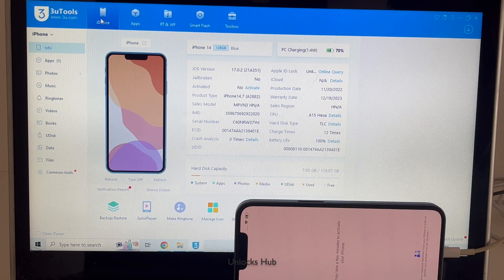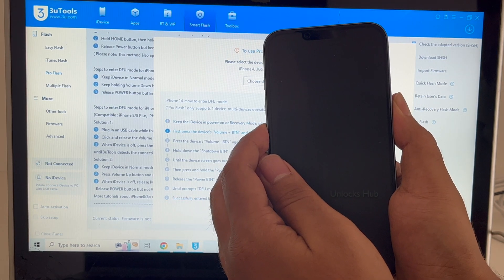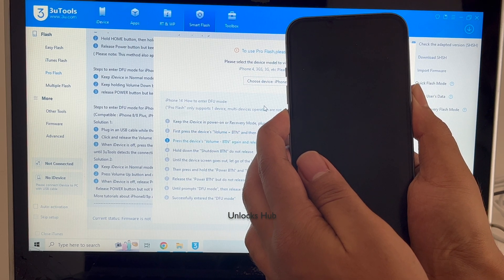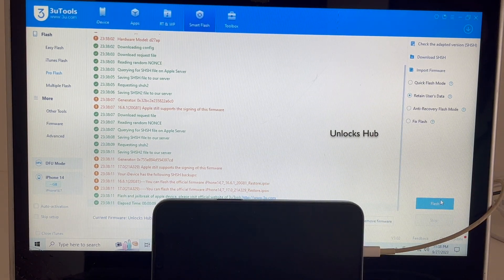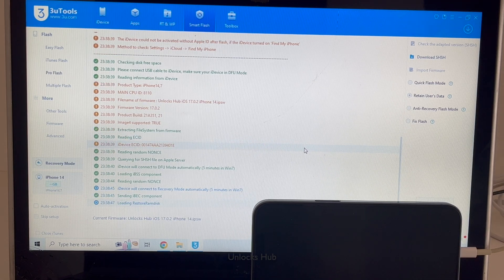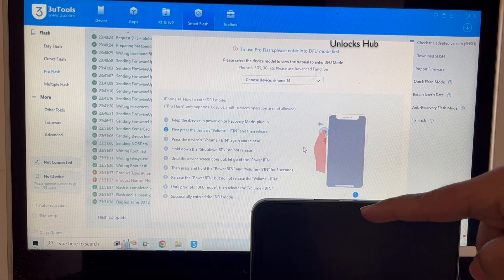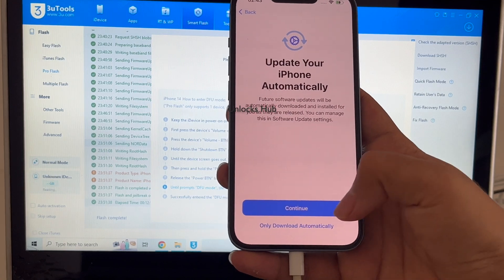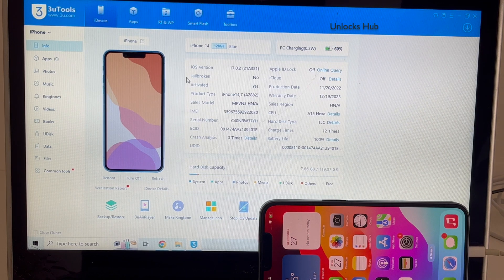iOS 17.0.2 Remove iCloud Activation Unlock lock on apple iPhone 14 iOS 17 in 2023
This video is of Permanent iCloud Activation unlock removal on apple iPhone 14 running on iOS 17.0.2 which is the latest iOS version from Apple in July 2023. Works on iPhone X, iPhone XS, iPhone XS Max, iPhone XR, iPhone 7, iPhone 7+, iPhone 6, iPhone 6+, iPhone 6S, iPhone 6S+, iPhone 5S, iPhone 5, iPhone 5C, iPhone 8, iPhone 8 Plus, iPhone X, iPhone 10 Max, iPhone XR, iPhone SE 3 2022, iPhone 4S and iPhone 4 iPhone 11 iPhone 11 Pro 11 pro max iPhone 13, 13 Pro, 13 Pro Max, 13 Mini iPhone 14, 14 Plus, iPhone 14 Pro, iPhone 14 Pro Max. Helps remove activation lock from apple iPhones. You can remove iCloud lock from iPads, iPhone , iPod. Comes with network fix and camera fix. Works on iOS 12, iOS 13, iOS 11, iOS 10, iOS 9, iOS 8 and iOS 7 as well. and iOS 11. Works on iOS 13.3 ios 12.1.1, 12.2.4. New latest cfw icloud unlock method 2019. Using custom ipsw icloudunlock activationlock apple 4K Video. 2018.exe 2019.exe 2021.exe 2020 iOS 15.6.1 August 2022, October 2022 iOS16.1 iOS 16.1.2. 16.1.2 January 2023 February 2023 March 2023. iOS 16.3, iOS 16.2, iOS 17 iOS 16.3.1. iOS 16.4 beta iOS 16.5 beta iOS 16.5.1 iOS 16.4.1 July 2023 iOS 17 beta iOS 16.5.1 iOS 17.0.1 iOS 16.6 iOS 16.6.1 iPhone 15
how to remove iCloud without password. bypass icloud lock forgot password. remove pin lock. apple lock remove no password. How to turn off find my phone after icloud bypass , skip iCloud, FRP, bypass iCloud bypass unlocked iOS 16.6 iOS 17, iOS 17.0.1 iOS 17.0.2 iPhone 15, iPhone 15 Pro